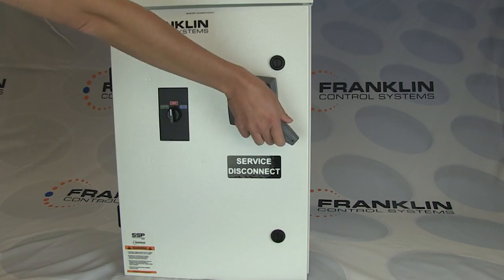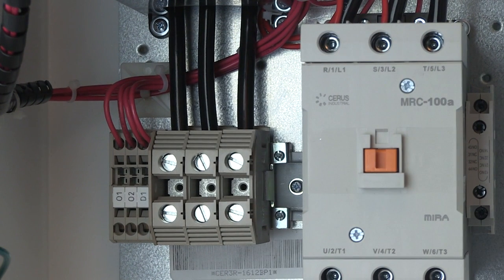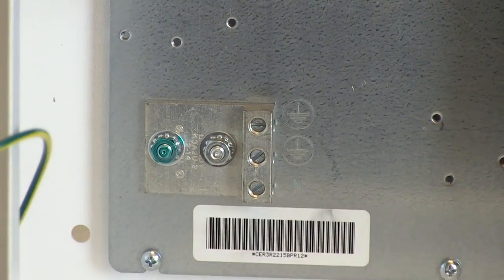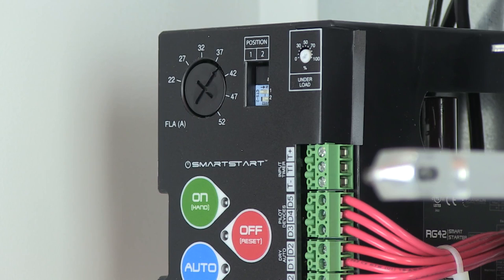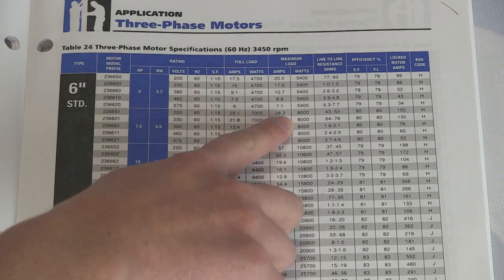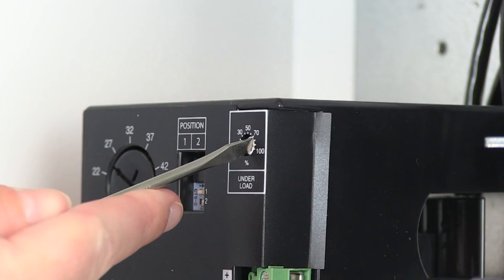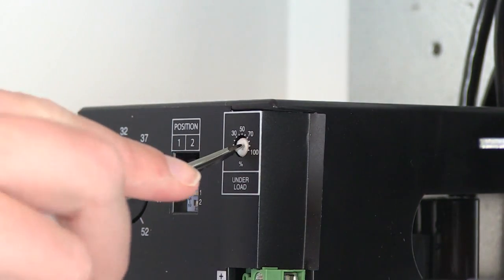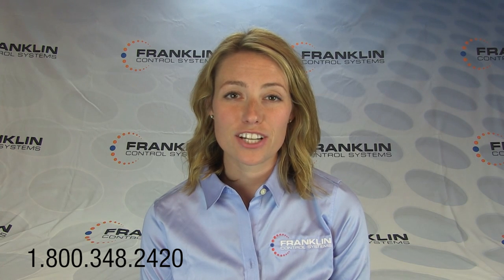SSP Initial Setup (Legacy)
Learn the basic initial setup steps for the Franklin Control Systems SSP (Smartstart Pump Starter). Topics discussed include wiring, grounding, pressure switches and setting overload protection.